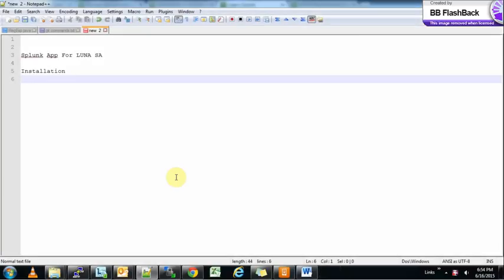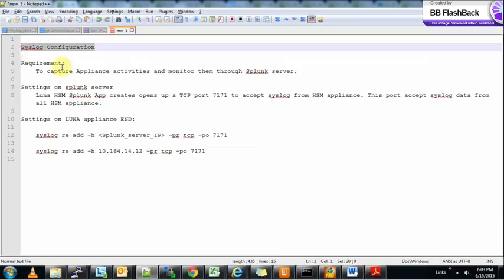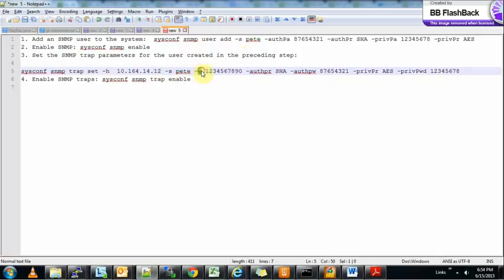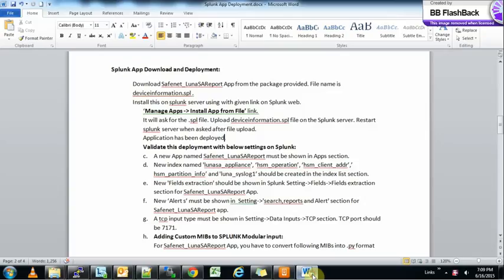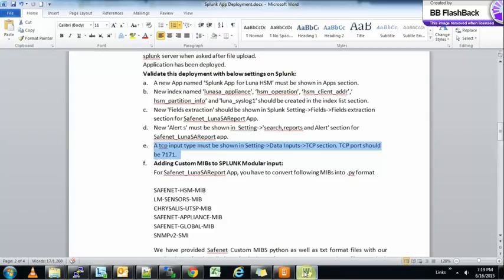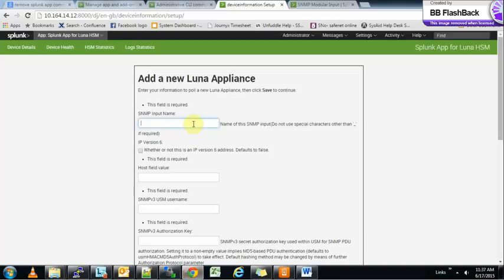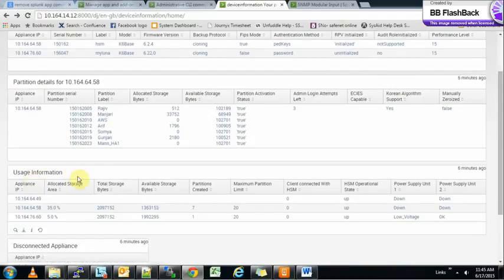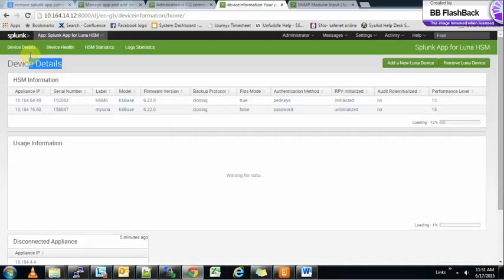How to use Safenet Splunk App for LunaSA